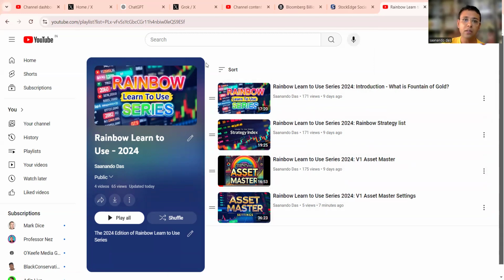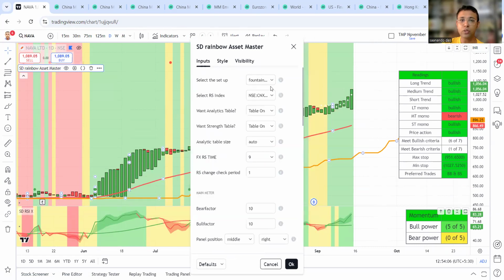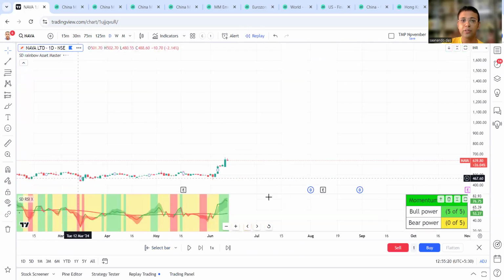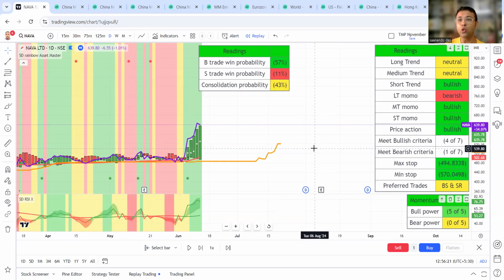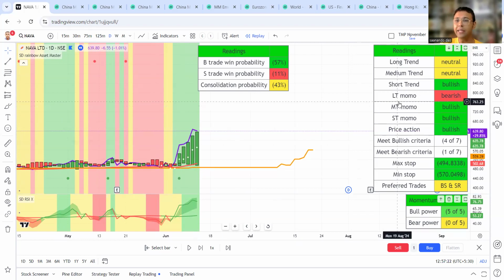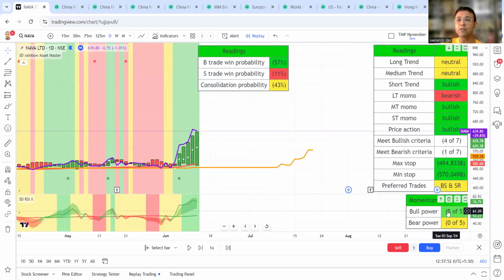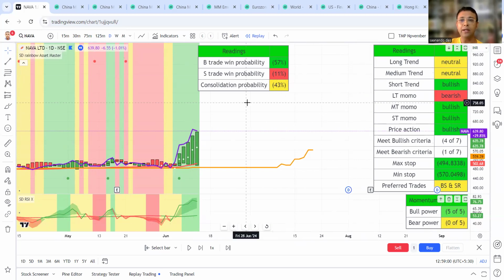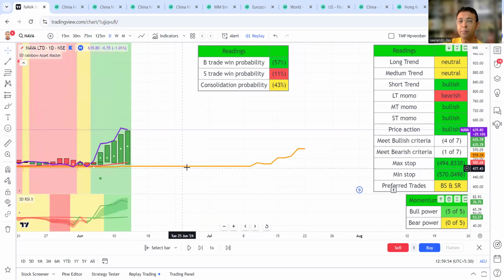Rainbow Learn to Use Series 2025: 12 factors of Fountain of Gold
This is part 5 in the series - This shows the 12 factors of fountain of Gold